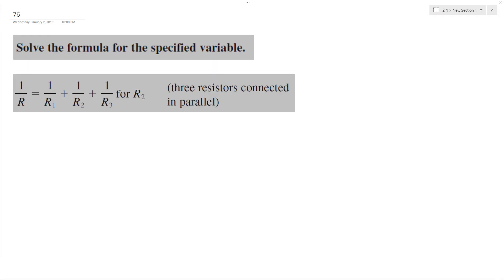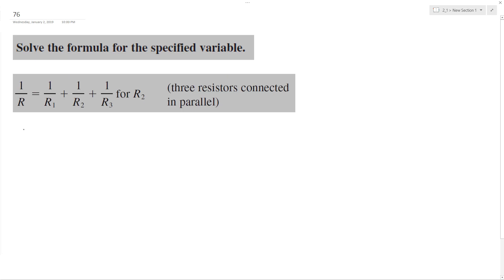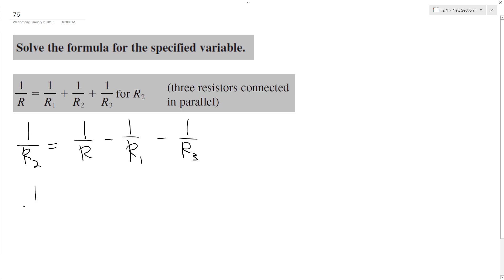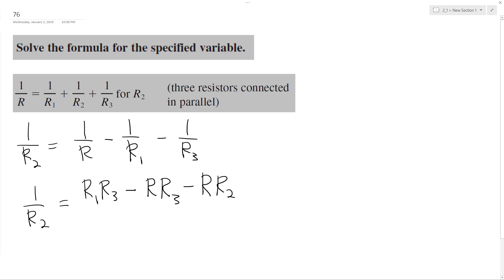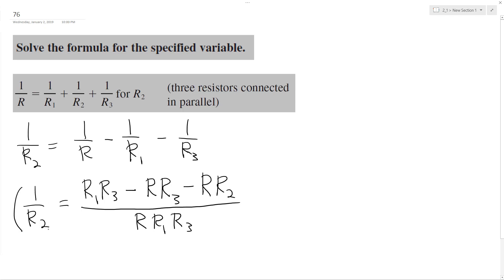1/R = 1/R1 + 1/R2 + 1/R3 for R2, solve for the specified value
1/R = 1/R1 + 1/R2 + 1/R3 for R2, solve for the specified value